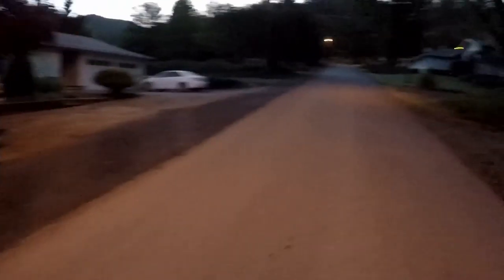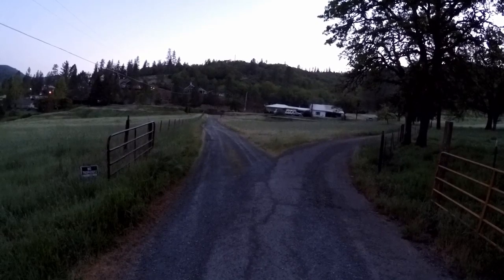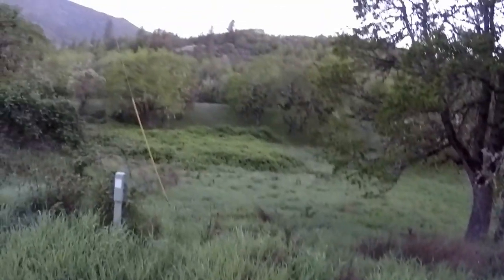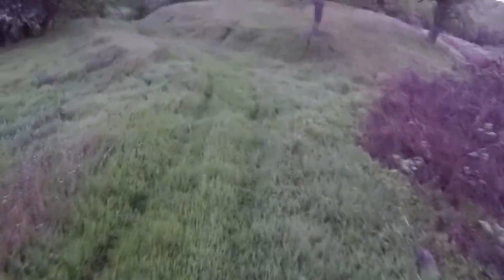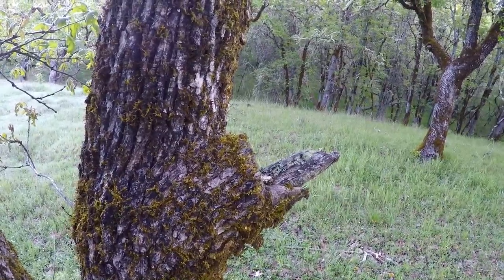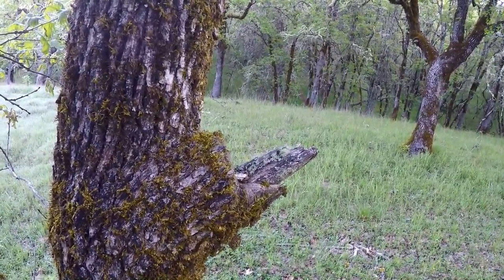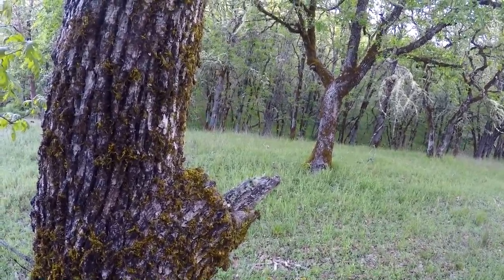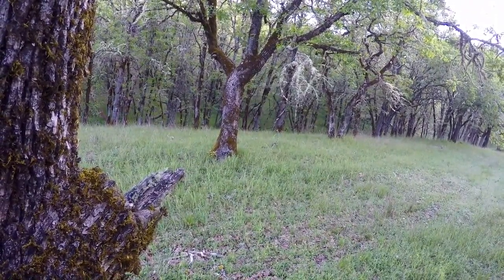TURKEY LITE: A Quick Morning Scout For Longbeards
The Wild Life #18 FULL EPISODE: Sometimes less really is more. It's the morning of Day 3 of the Oregon Spring Turkey season and I haven't been out yet, so I decide to grab some very minimal gear and hike up to the BLM land behind our house to see what I can see. Let's just say the Turkey Gods were kind to me on this day. VERY kind!